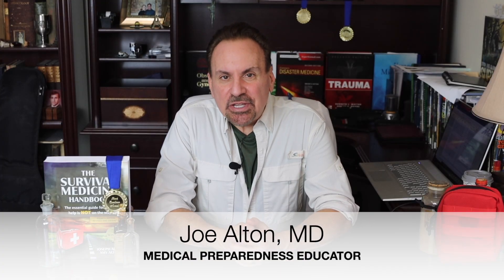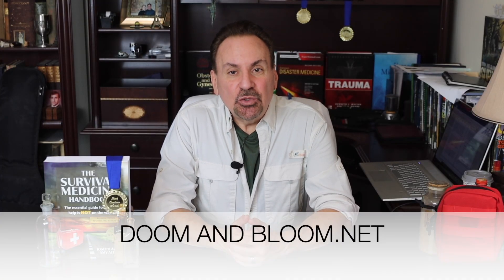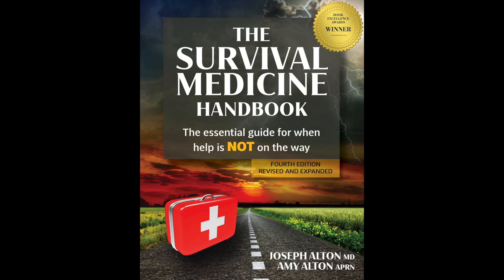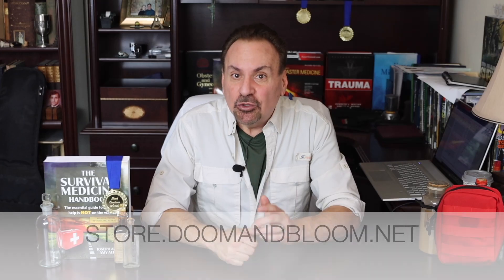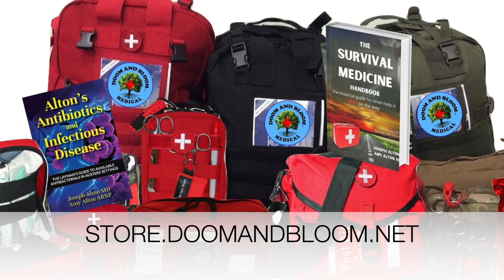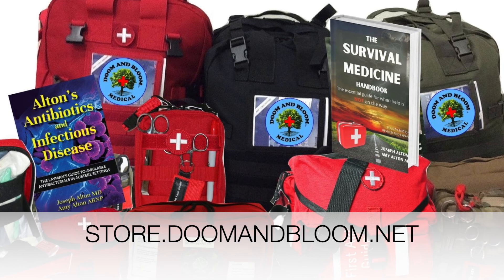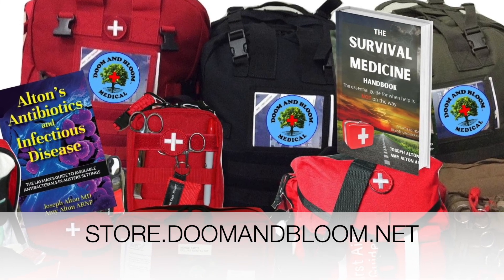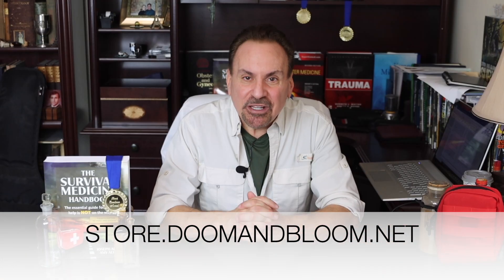Treatment and Prevention of Hypothermia: with Dr. Alton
Don't freeze to death! The environment (including weather) plays a large role in your success as medic in survival settings. Learn how to recognize signs and symptoms of hypothermia, as well as treatment and prevention strategies. (Disclaimer: Information shared in our videos are for entertainment purposes only and are not meant to replace medical advice by your provider.)

*Store (and for the color and spiral versions of The Survival Medicine Handbook 2021 Fourth Edition)